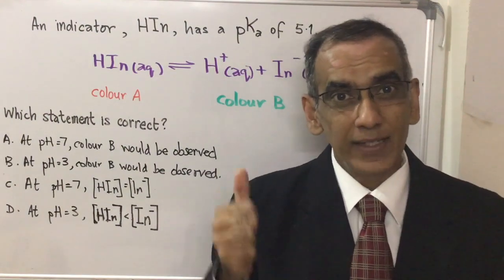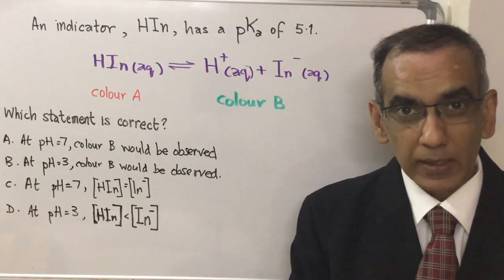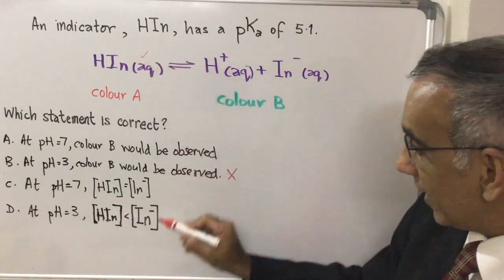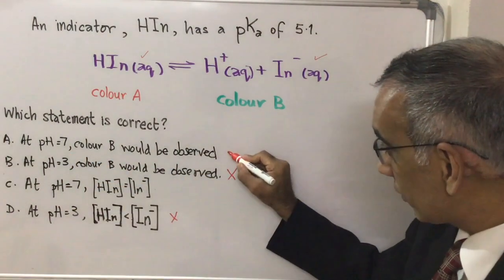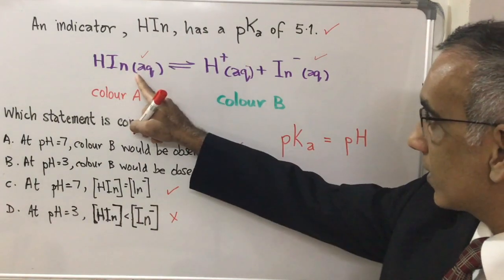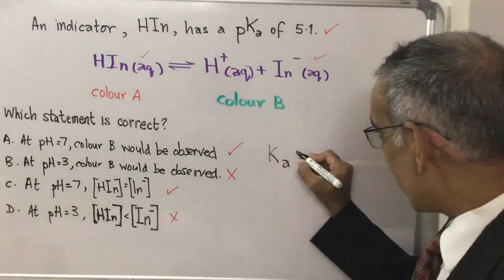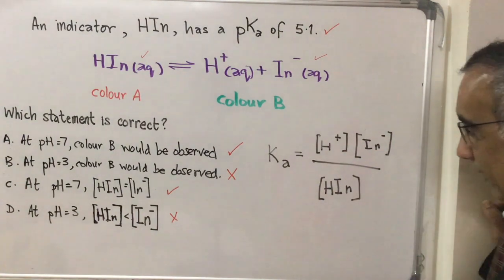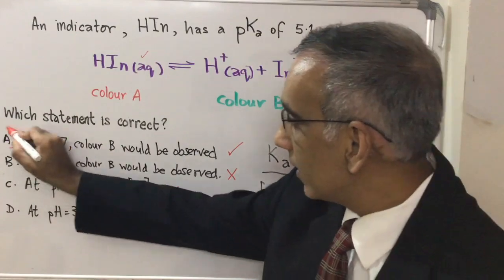IB Chemistry Paper 1 MCQ (Topic 18-HL)